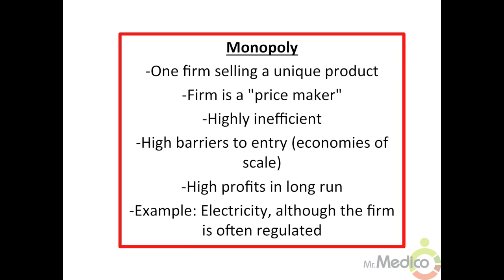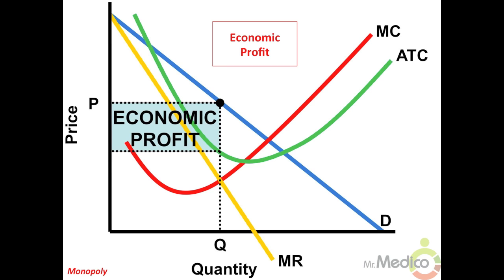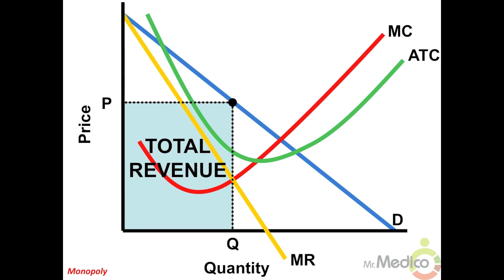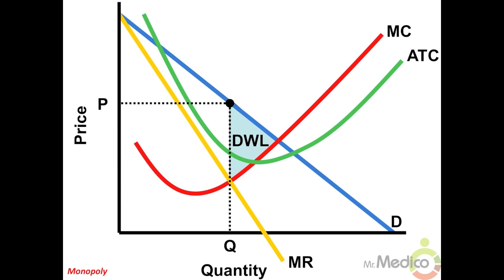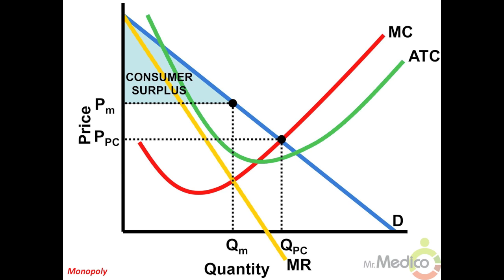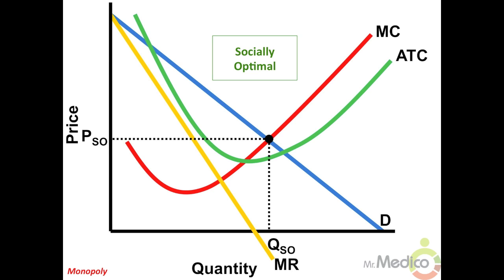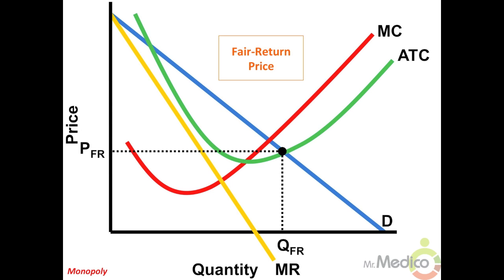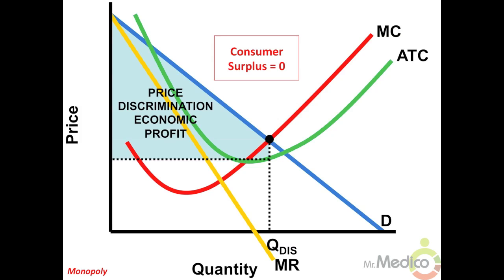Monopoly - What You Must Know in 5 Minutes - Microeconomics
Monopoly concepts and graphs that you must know for the AP Microeconomics exam in 5 minutes.

In this video:
1. Monopoly overview
2. Economic profits
3. Economic losses
4. Inefficiencies of monopolies & deadweight loss
5. Socially-optimal regulation
6. Fair-return regulation
7. Total revenue maximization & elasticity
8. Perfect price discrimination (1st degree)